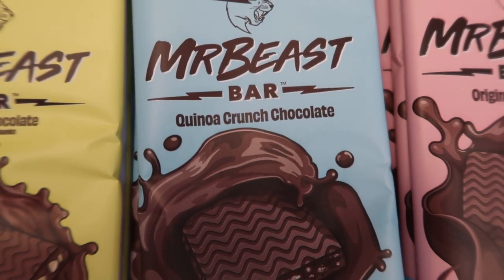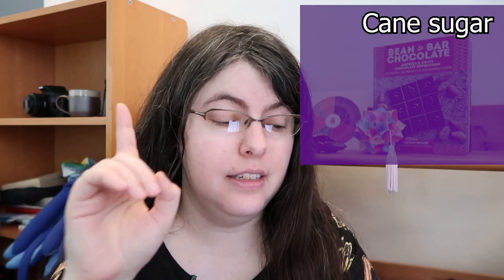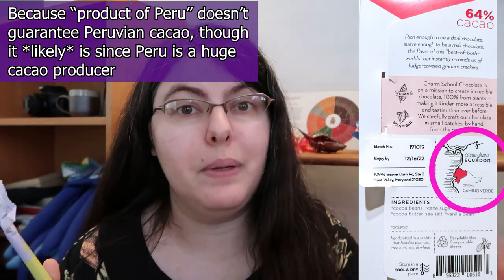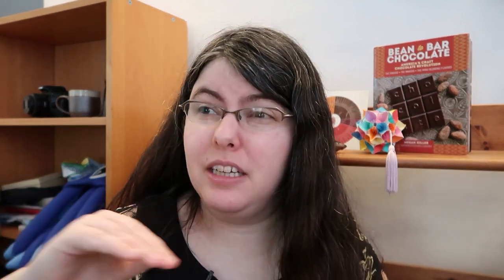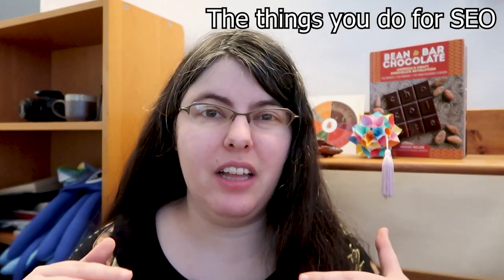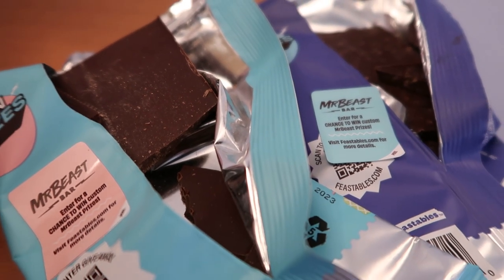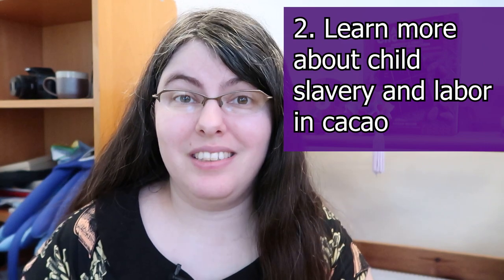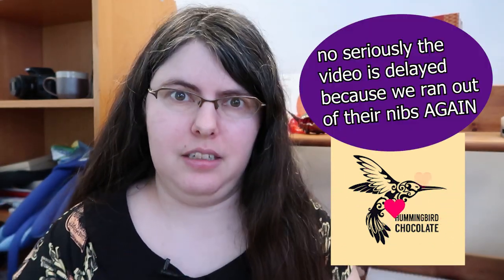Are MrBeast's Chocolate Bars Worth It? | Feastables Taste Test!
Today I’m trying out MrBeast’s chocolate line, Feastables! There are three bars, original, quinoa crunch, and almond chocolate (I’m only trying two because boo allergies), but will I like them as a chocolate professional and judge? One way to find out!

If you want to try some for yourself: feastables.com

Chapters:
0:00 Intro
0:44 Bar Info
2:09 Opening the box
3:02 Original Chocolate taste test
4:42 Quinoa Crunch bar
5:27 Checking out the giveaway
5:51 Thoughts
7:44 Action Steps!

- text copy of the 2001 Knight Ridder report, which started a lot of the current discussion of child slavery in chocolate
- this explains more the power systems that caused some of the reasons behind child slavery in the Ivory Coast
- the 2001 protocol many of the major chocolate manufacturers signed and are still working to follow (and most have asked for extensions to 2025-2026)